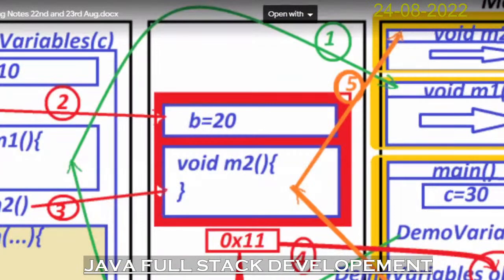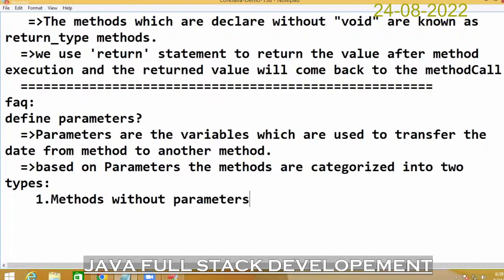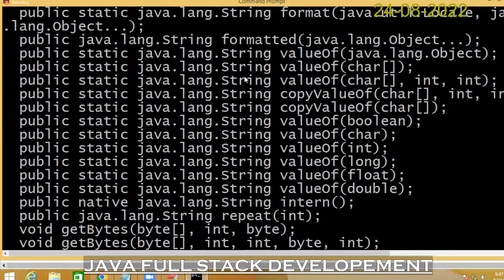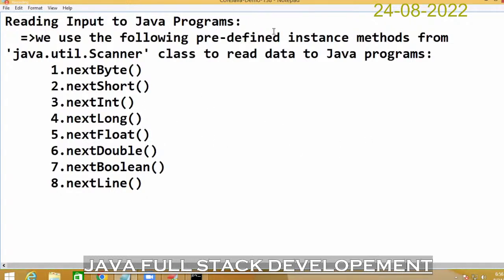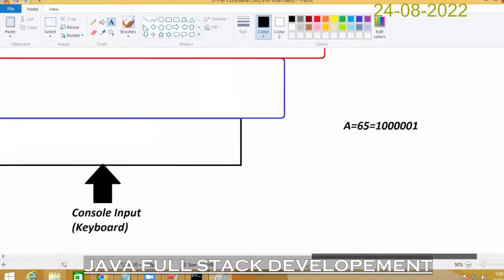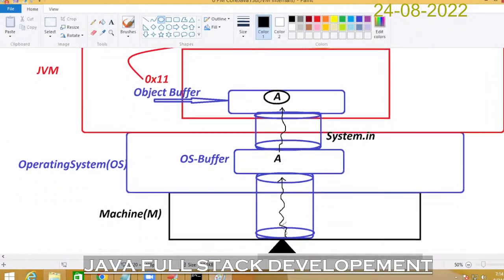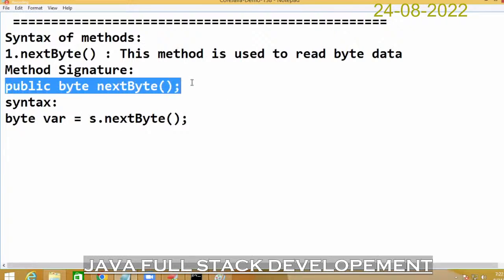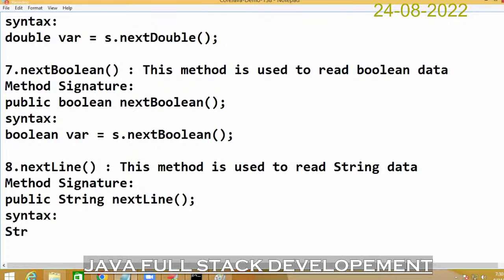Chandrakant Shrivastava's- 24-08-2022 JAVA FULL STACK DEVELOPEMENT -CORE JAVA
FAQ: Return type
1. Non return method:
- Will not return any value after method execution;
- Method declared with ‘void’ keyword id a non-return method.
2. return method:
- Will return any value after method execution;
- Method declared without ‘void’ keyword id a return_type method.
- We use return statement to return value after method execution and the returned value will come back to the method call.
FAQ: define parameter
 Parameters are the variables which are used to transfer the data from one method to another.
 Two types pf parameters-
1. Method without parameter
-declared without parameters are known as 0-parameter of method without parameter
2. Method with parameter
-declared with parameters are known as parameterized method or method with parameter

*imp Reading Input to JAVA Program
We use the following predefined instance methods from ‘java.util.Scanner’ class to read data to JAVA Program.
C:\javap java.util.Scanner
1. nextByte()
used to read byte data,
method signature-
public byte nextByte()
syntax-
byte var=s.nextByte();
2. nextShort()
used to read Short data,
method signature-
public short nextShort()
syntax-
short var=s.nextByte();

3. next Int()
4. nextLong()
5. nextBoolean()
6. nextDouble()
7. nextFloat()
8. nextLine()
used to read string data,
method signature-
public String nextLine()
syntax-
String var=s.nextLine();

all these instance method will get memory within the ‘Scanner Class’ and can be accessed with object Name
Syntax of object creation
   Scanner s = new Scanner(System.in)